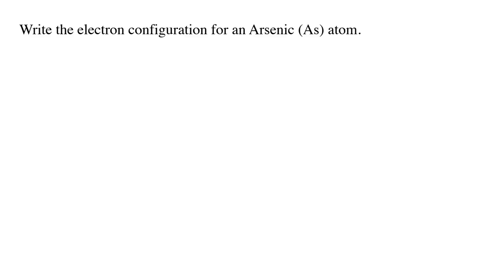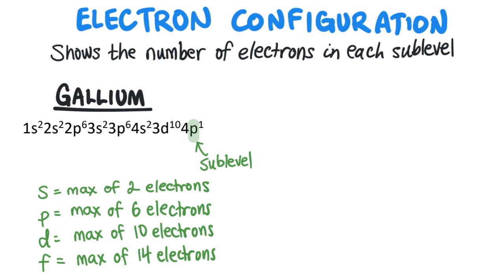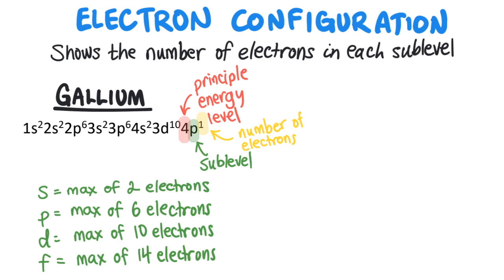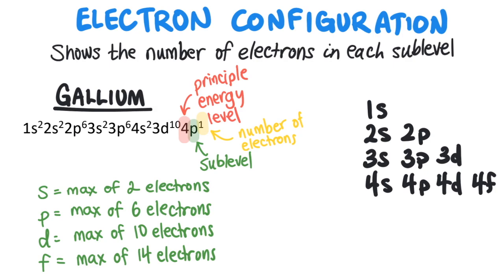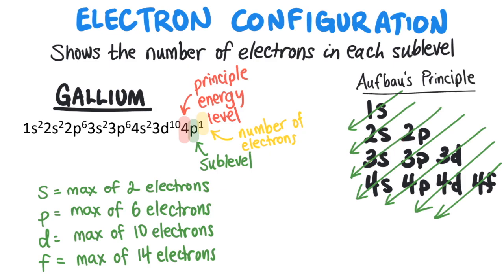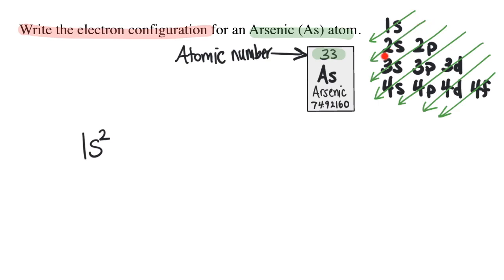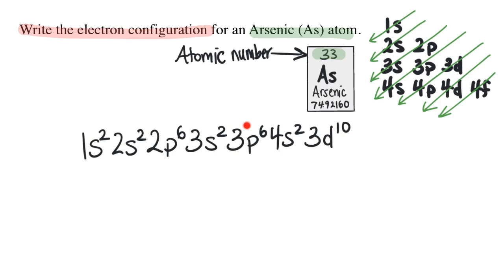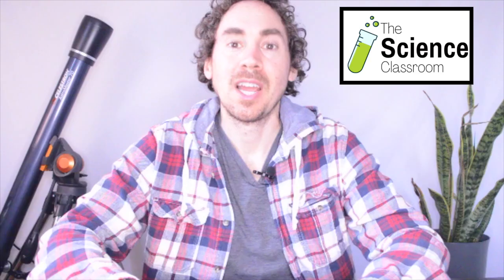How to Write Electron Configurations EASY | the BEST tutorial!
How to Write an Electron Configuration  |  Chemistry Homework in 3 MINUTES FAST

In this video, Josh helps you with your Chemistry Homework by solving a question where we need to write an electron configuration.

Write the electron configuration for Arsenic (As).